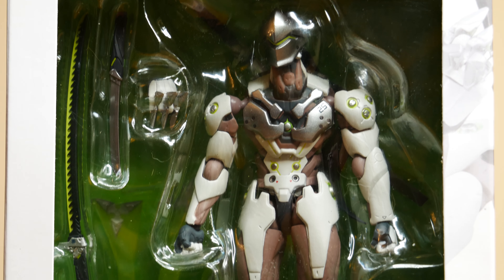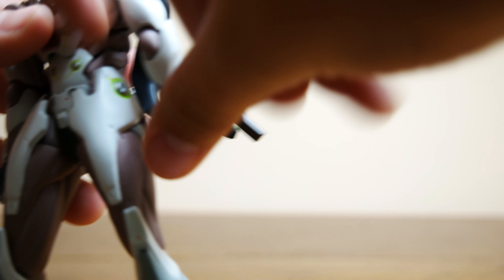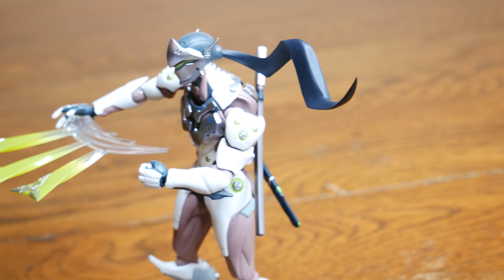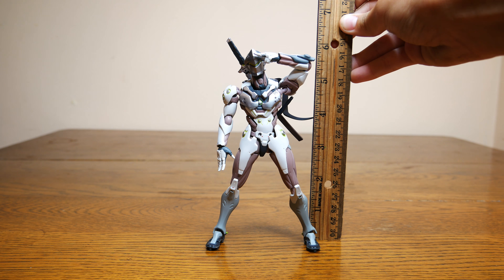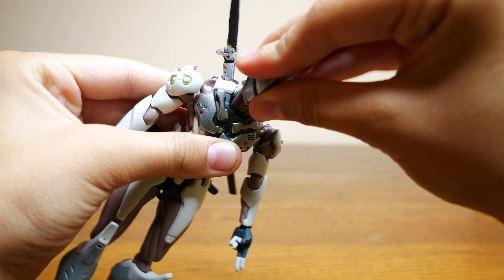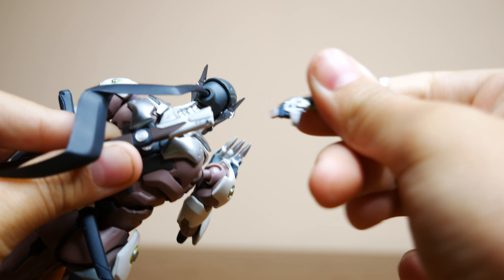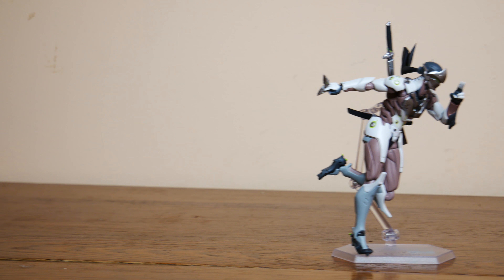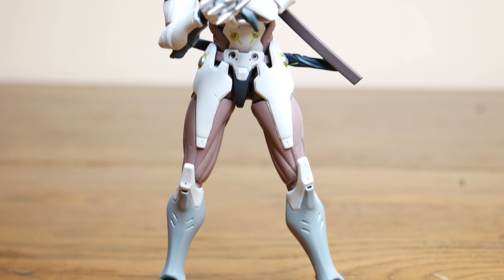Toy Review: This ninja doesn't need healing.... Figma Genji from Overwatch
Brings a knife to a gun fight... and wins.

Written by: Dexter Arafiles
Directed by: Janelle Arafiles
Theme by: Alex Peng
Art By: Rigo Martinez and Ron Hunt

Nahum 1: 7